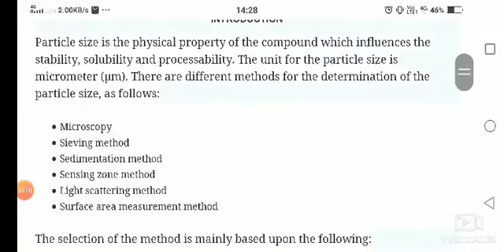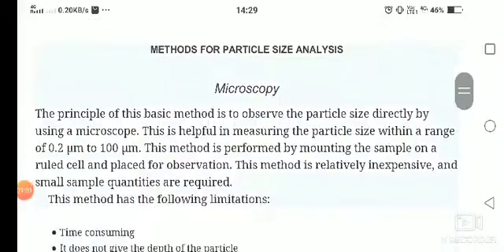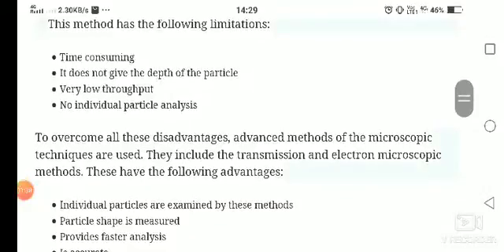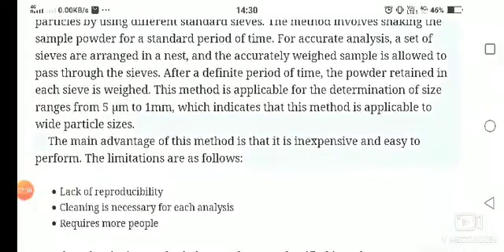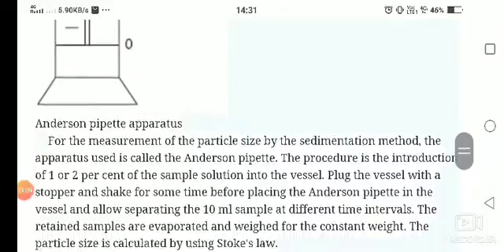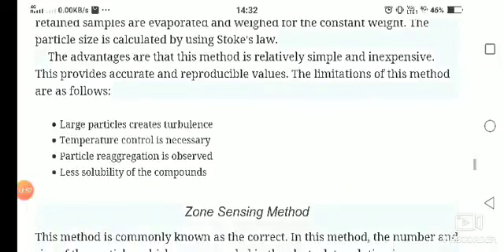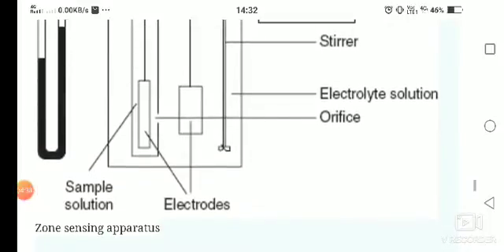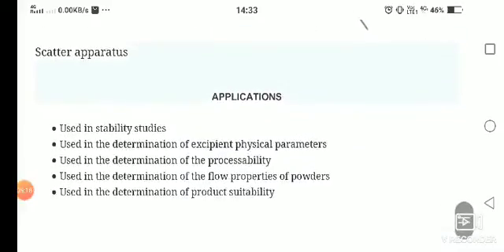13- PARTICLE SIZE ANALYSIS